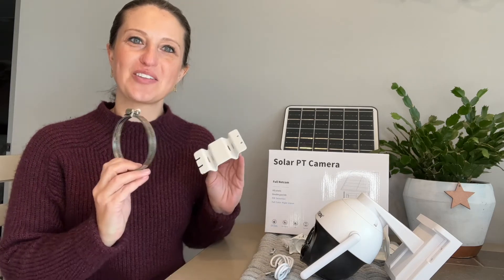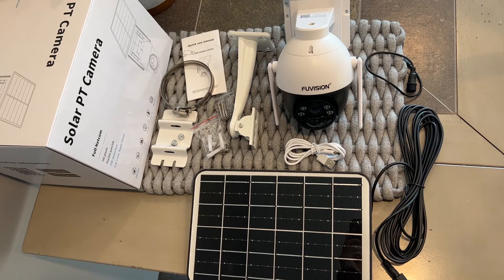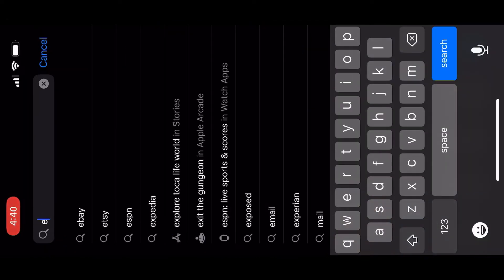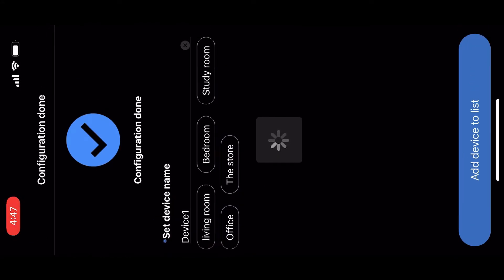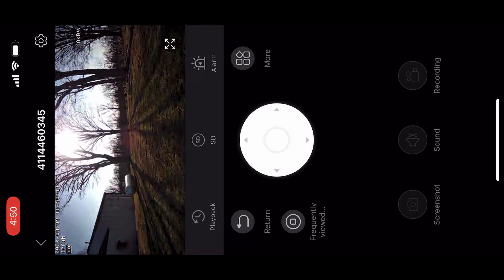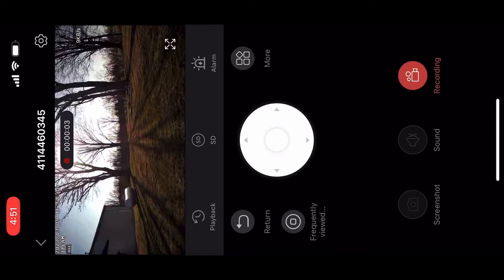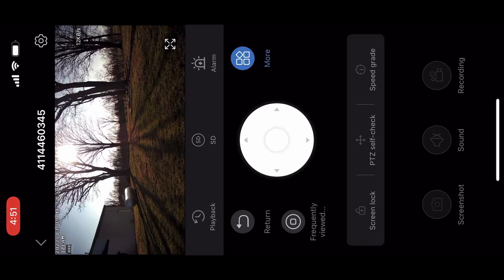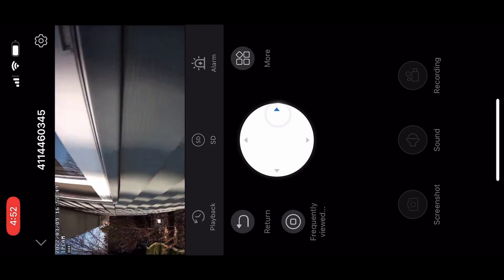Review of 2K Ultra High Definition Security Cameras Wireless Outdoor